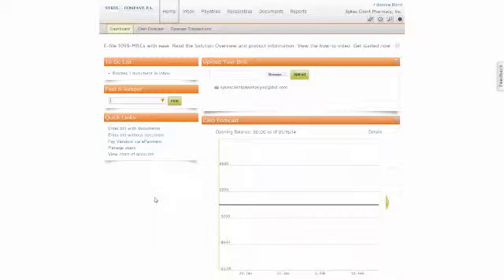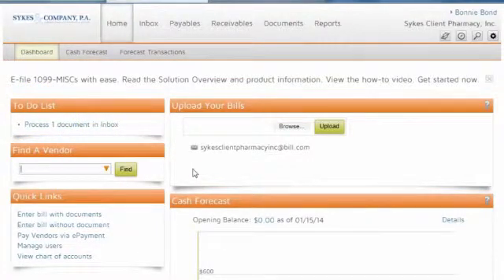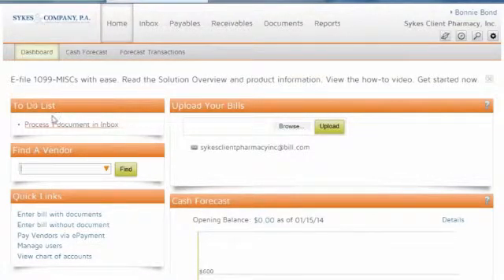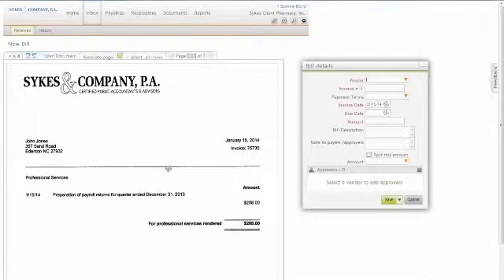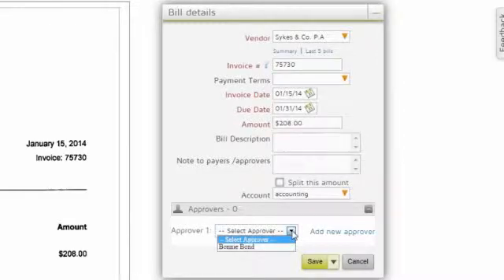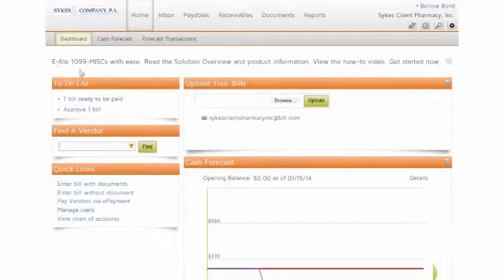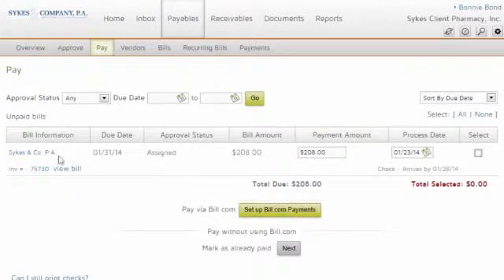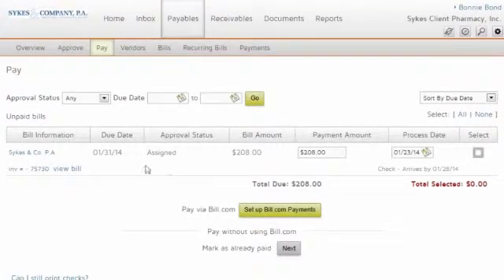Sykes University #4: Using Bill.com for Your Pharmacy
Find out how Sykes & Company sets up their clients in Bill.com and what this software can do for your independent pharmacy. In this video, Sheila Anderson talks about how Sykes works with clients using Bill.com, and Bonnie Bond walks viewers through the basics of Bill.com.